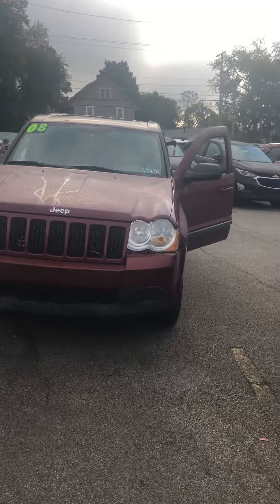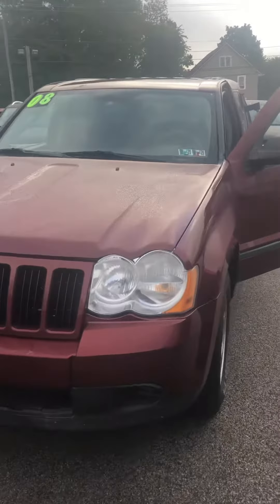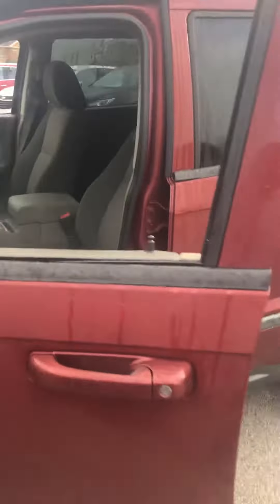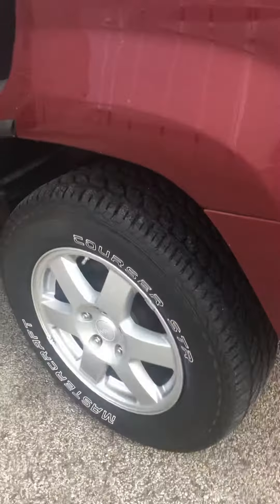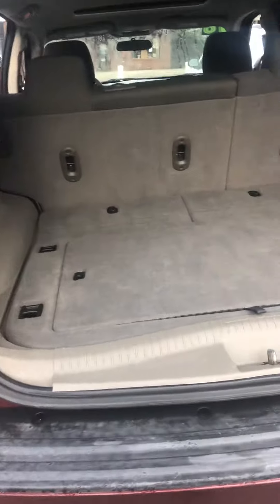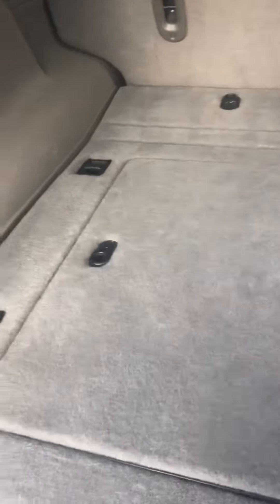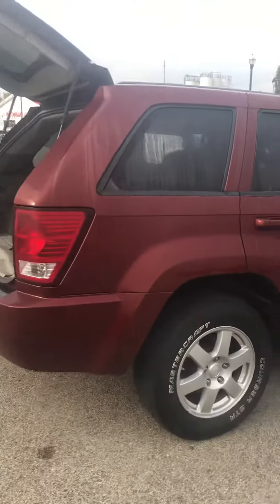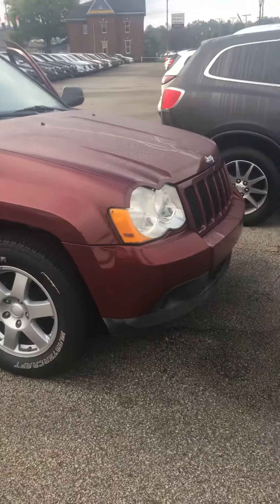2008 Jeep Grand Cherokee for Gary